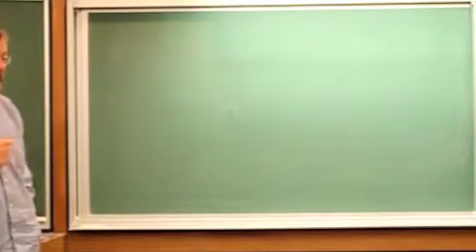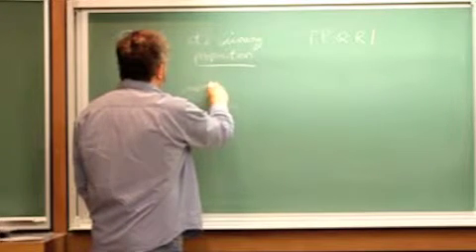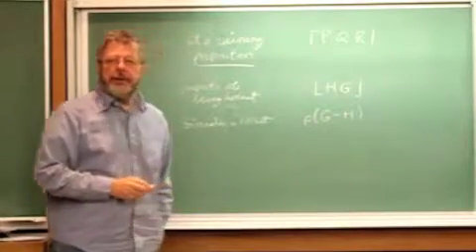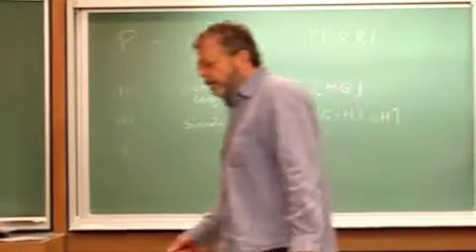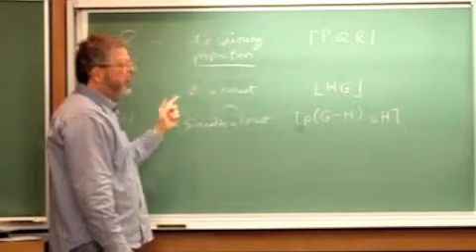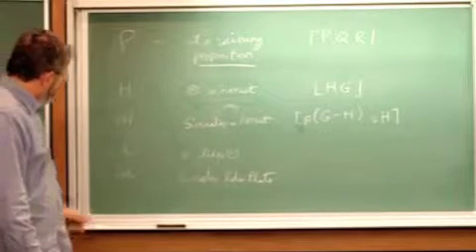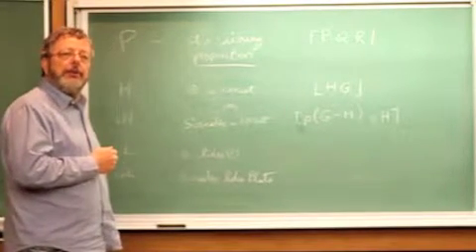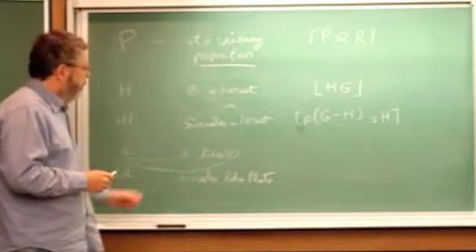Hybrid Predicate Calculus - Introduction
An introduction to the hybrid predicate calculus, and its relation to SOV languages like Japanese